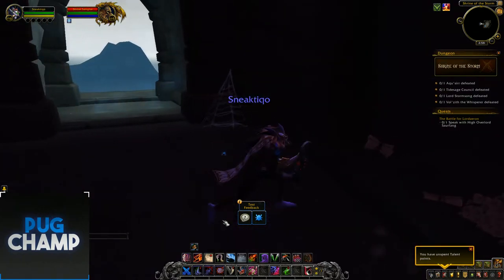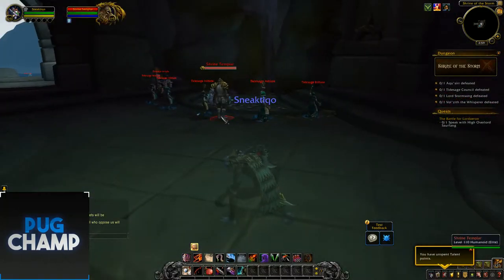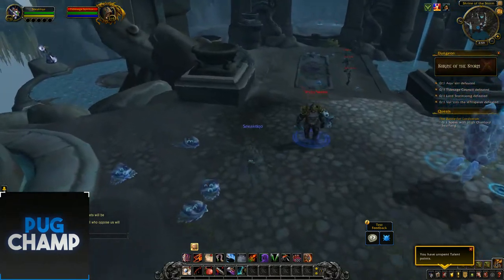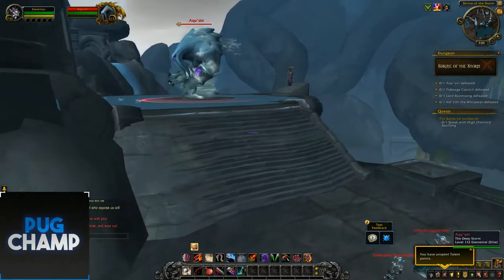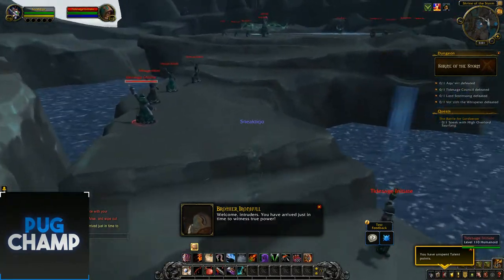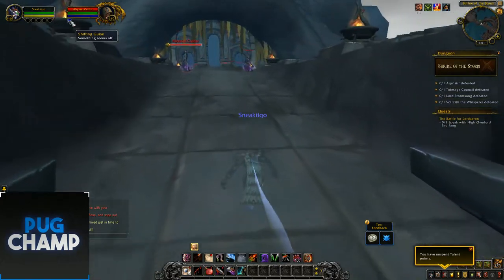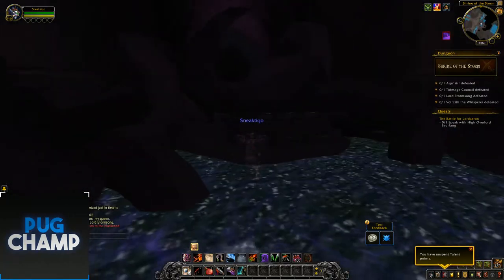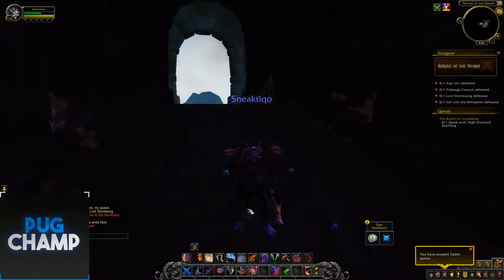Exploring Shrine of the Storm Battle For Azeroth Dungeon --Queen Azshara Last boss?!?--